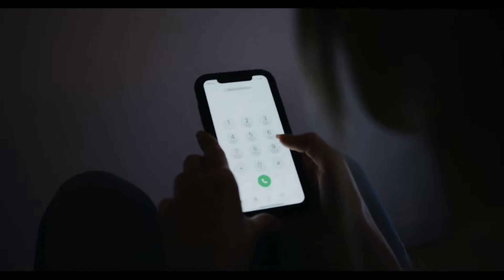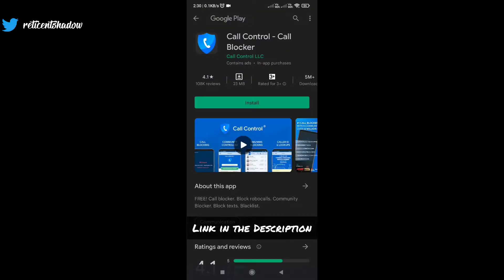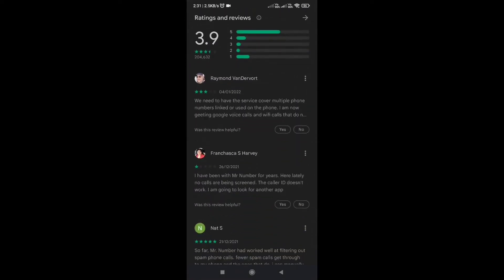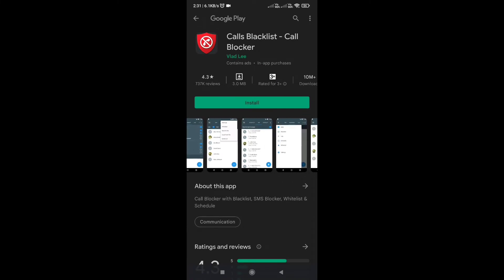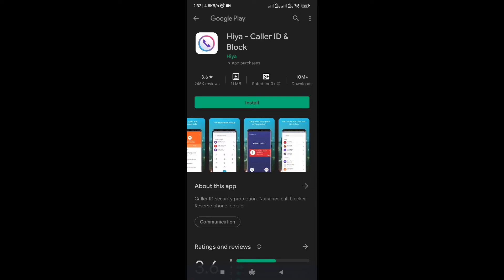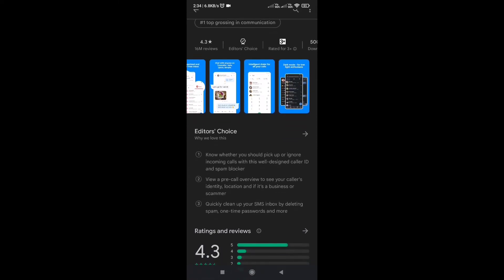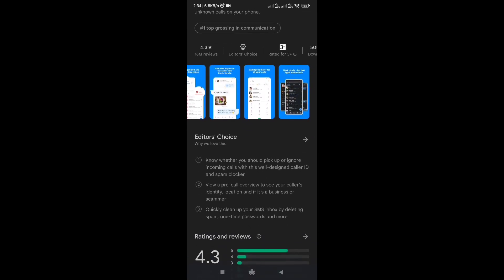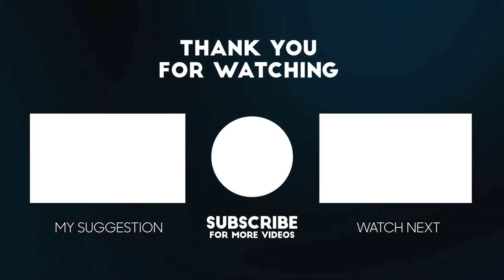5 Best Android Call Blocker Apps For Android (2022) | Filter Spam Calls | Quantum Prax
Content Summary-
Every one of us has been annoyed by unwanted calls such as those by telemarketing agencies or scammers. Unfortunately, some Android phones offer the blocking function as a built-in feature, but many don’t. So, we have picked a list of the ten best call blocker apps for Android that are both effective and trustworthy.
These third-party call blocking apps can shield your number from unwanted calls and help you recognize unknown numbers.